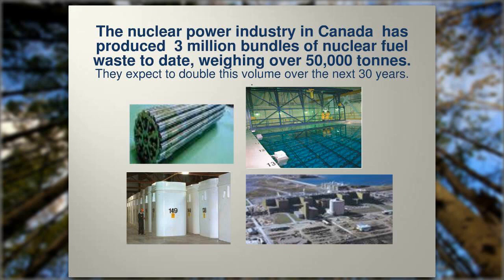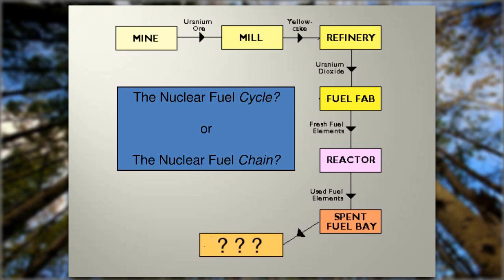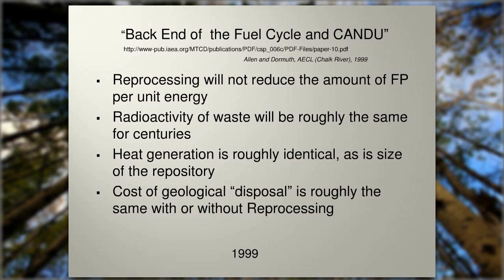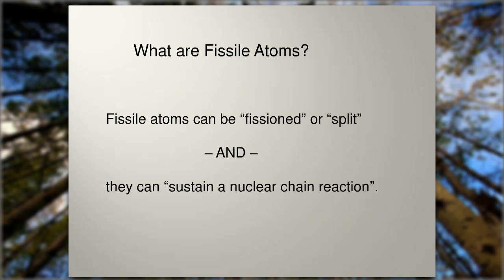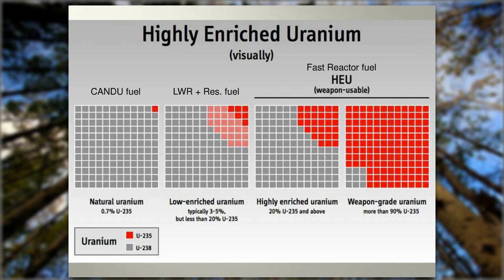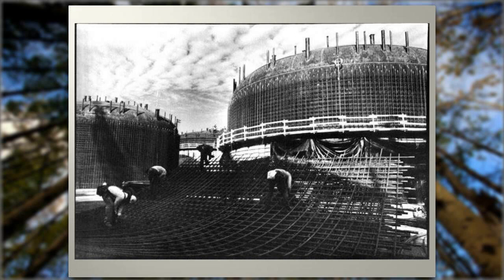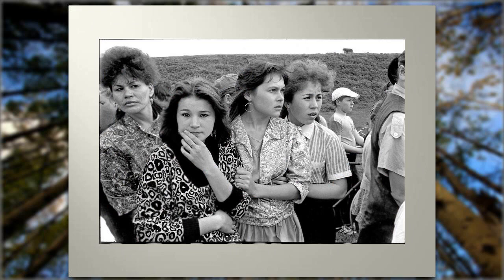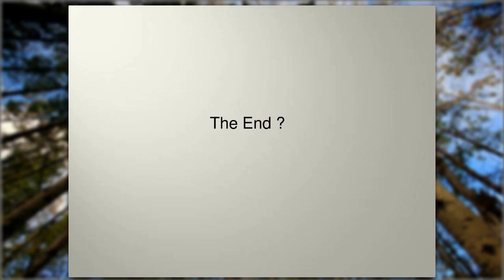Nuclear 3rs - Reprocessing, Recyling and the Nuclear Renaissance - Nuclear Waste Online 2014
The Nuclear 3'R's - Reprocessing, Recycling and the Nuclear Renaissance
Why "reprocessing" increases hazards and creates new problems rather than solving them and how the NWMO's "geologic disposal" of nuclear wastes may end up being a cover for plutonium
separation through the "reprocessing" of used nuclear fuel. Presentation by Dr. Gordon Edwards, President, Canadian Coalition for Nuclear Responsibility, with discussion to follow.